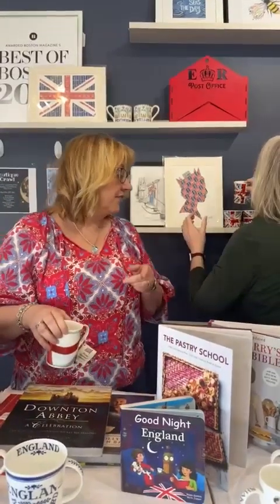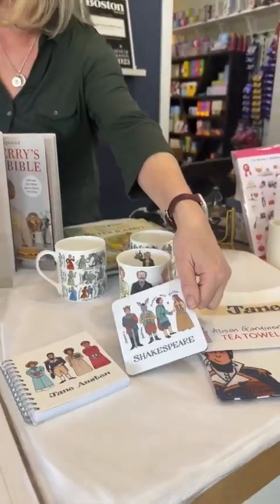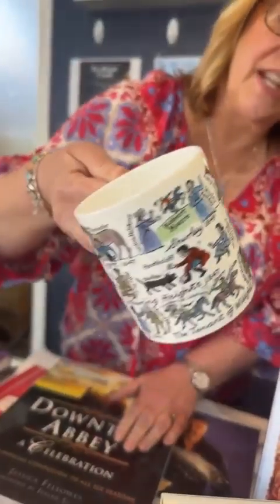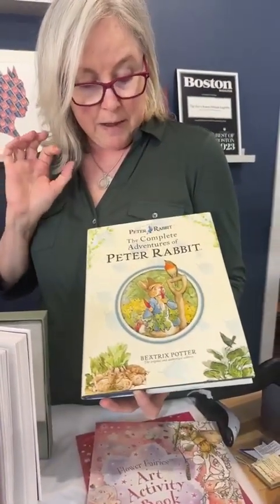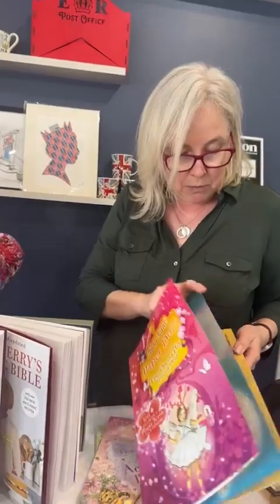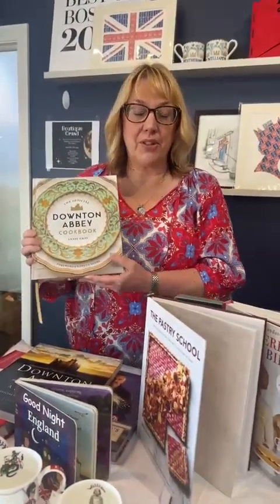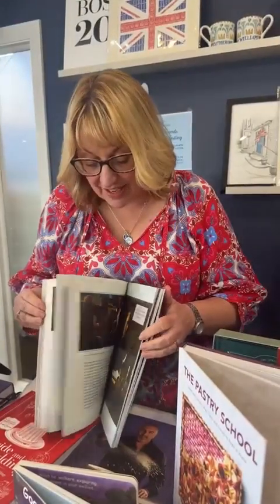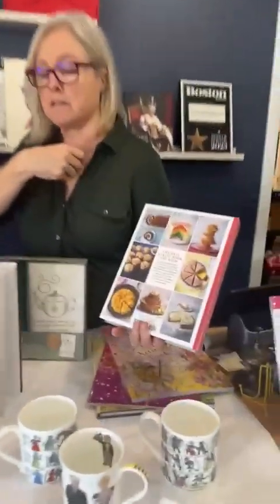St George's Day and World Book Day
Today we celebrate Prince Louis' 6th Birthday, St. George's Day and World Book Day!